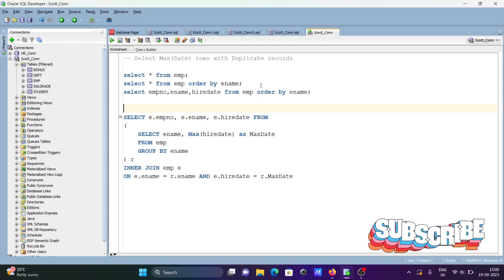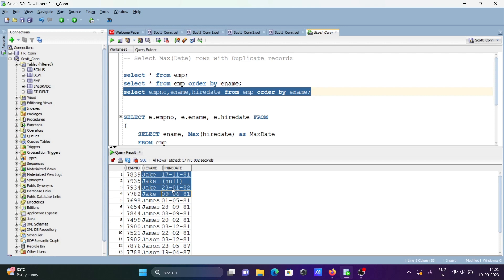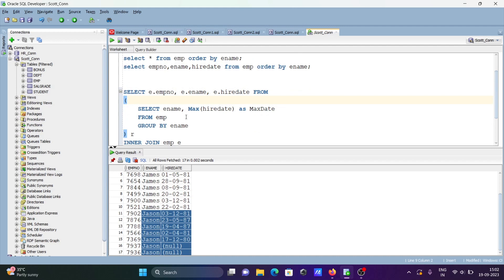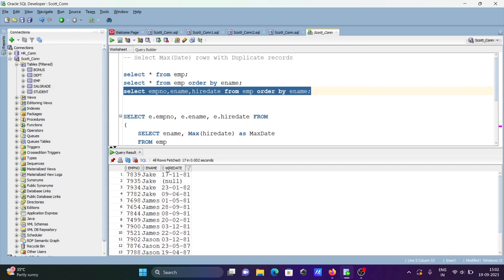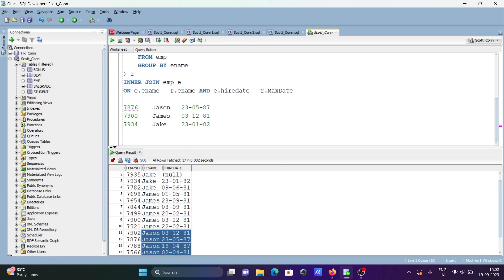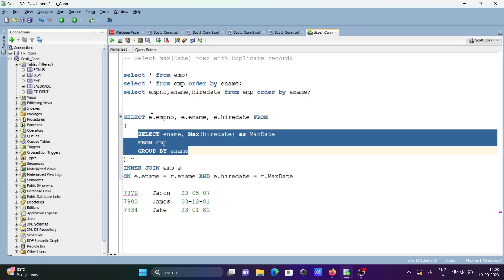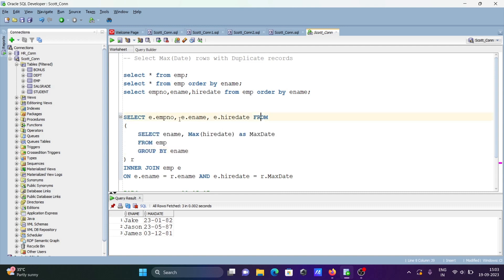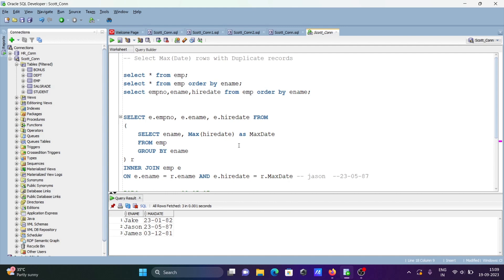How to select max dates in Oracle rows with duplicate records in sql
SQL Select Max(Date) out of rows with Duplicate Id
GROUP BY with MAX(DATE) [duplicate]
Select query to display duplicate values with max date